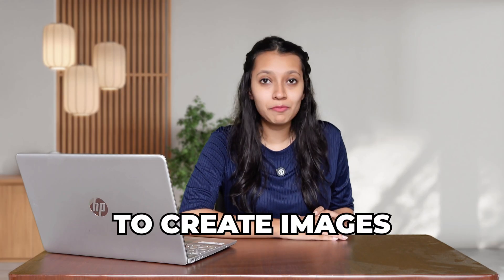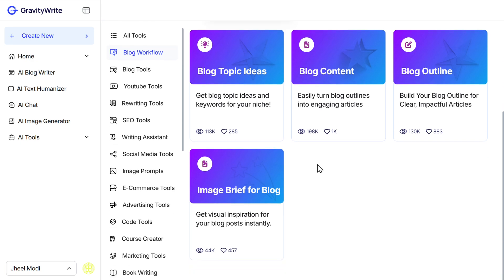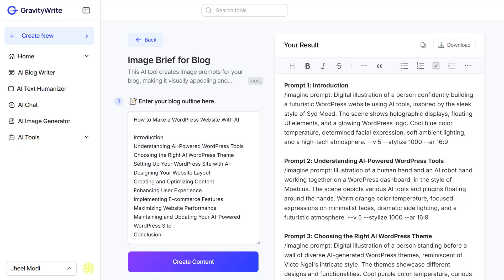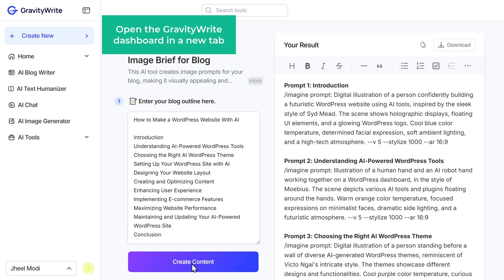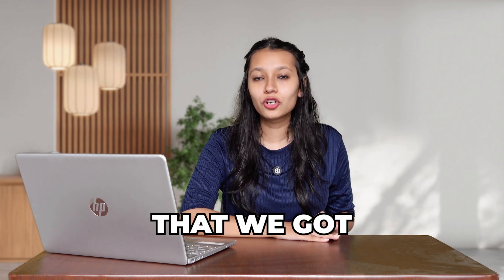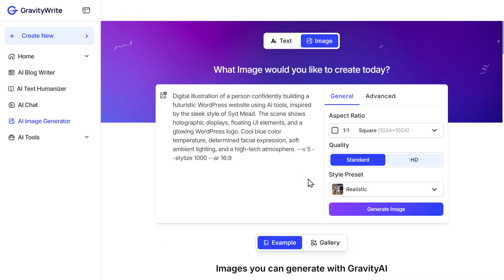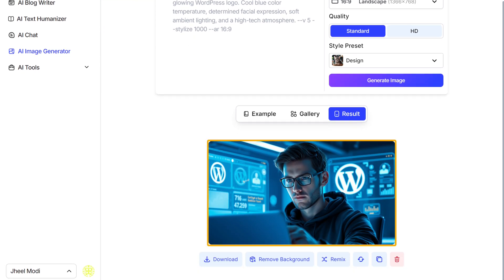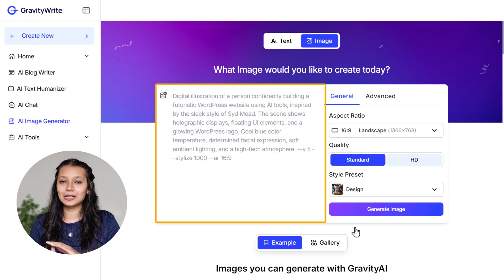How to Create Unique Blog Images with AI (Easy Steps)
Tired of scrolling through endless stock photos that don’t quite fit your needs?

In this video, I'm sharing a simple way to create unique, high-quality images for your blog in seconds—no more settling for overused stock images or worrying about copyright.

Here’s how it works:
➤ Use the Image Brief Tool to create prompts tailored to your blog
➤ Generate your images instantly with the AI Image Generator

Plus, I’ll walk you through how to pick the perfect aspect ratios, tweak quality settings, and choose styles that match your content. Say goodbye to the image search struggle and start creating visuals that capture your ideas exactly.